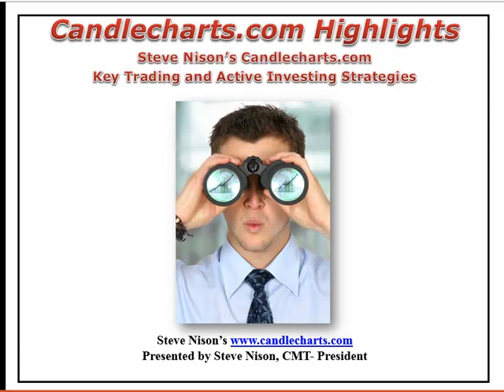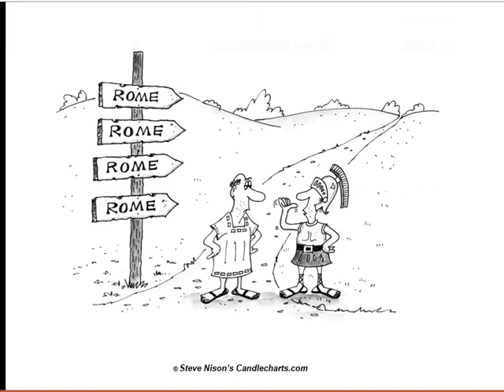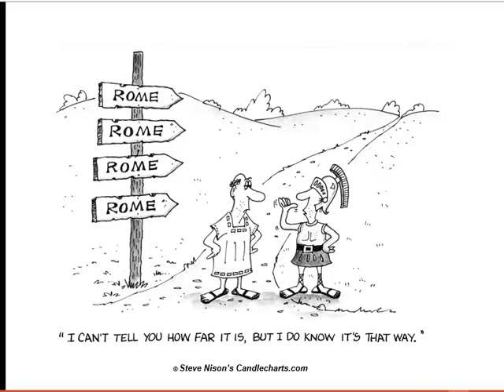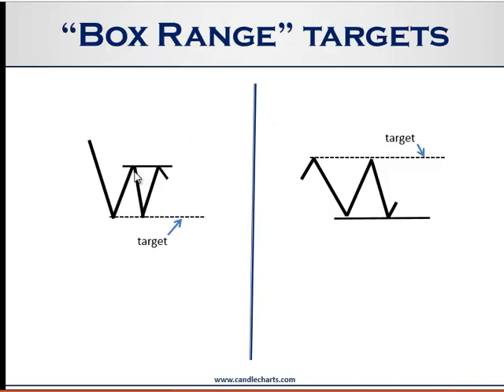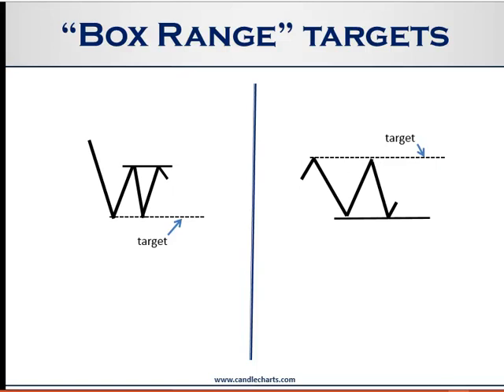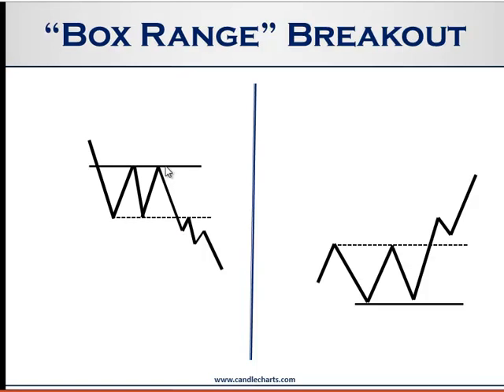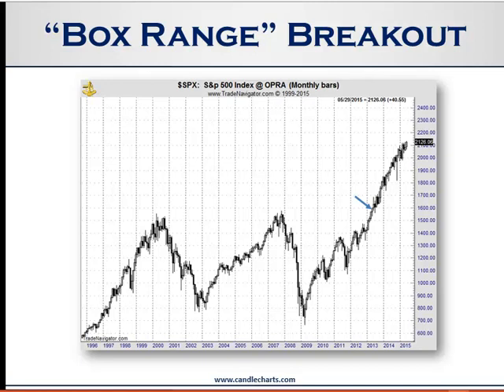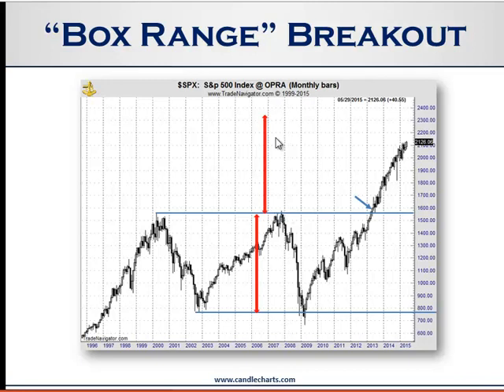Identifying Price Targets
One of Steve Nison's trading principles is that candlesticks do NOT give price targets.

So how do you find price targets for your trades? Steve shows you how in this brief video. All trades presented are NOT TRADED IN A LIVE ACCOUNT and should be considered hypothetical.” Risk Disclosure: